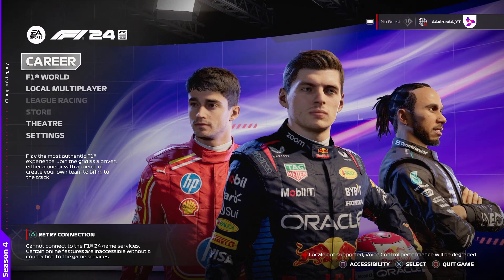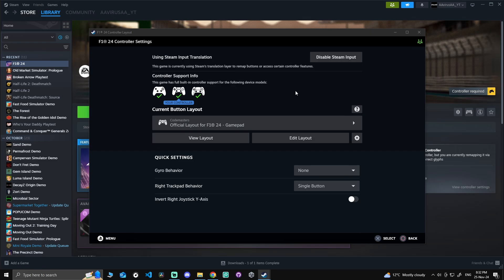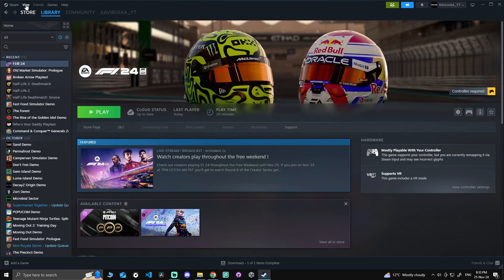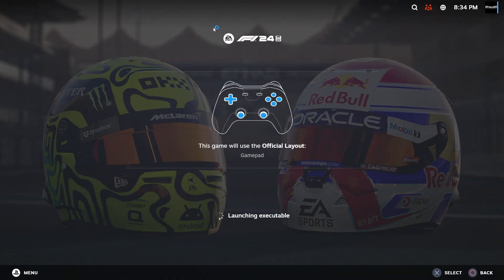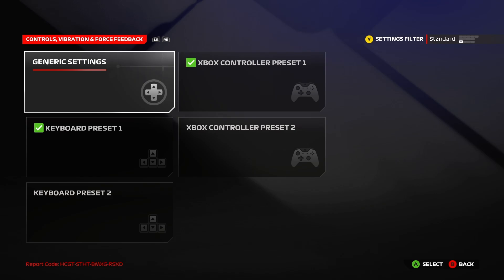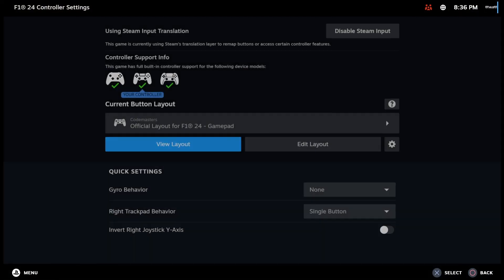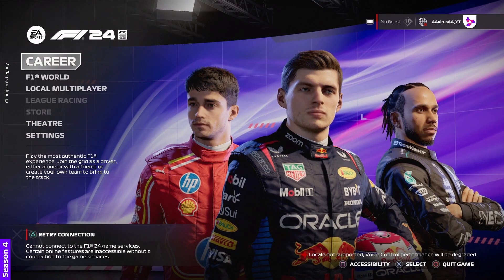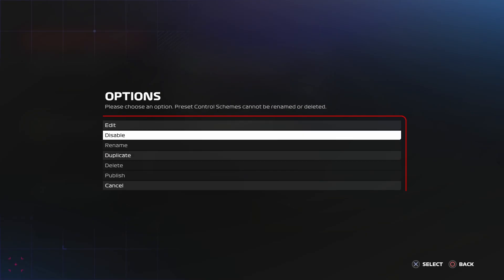How To Fix F1 24 Not Showing PS4/PS5 Controller Layout On Steam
00:00 Intro
00:08 Solution 1
00:47 Solution 2
01:13 Outro